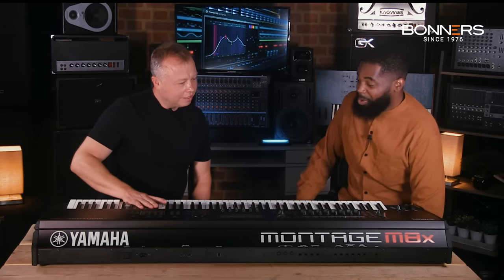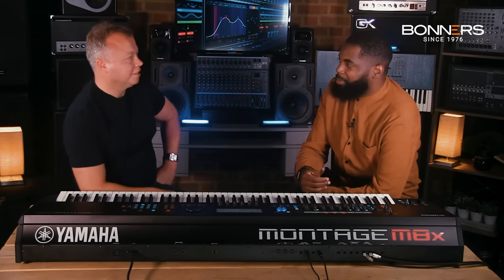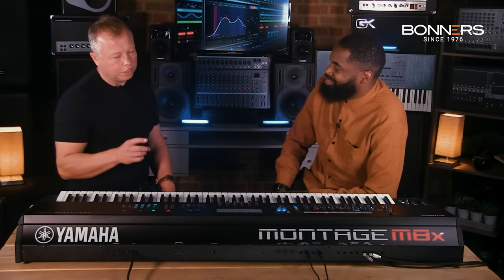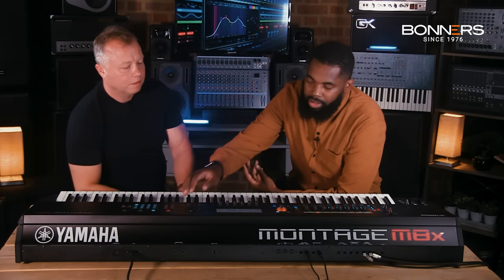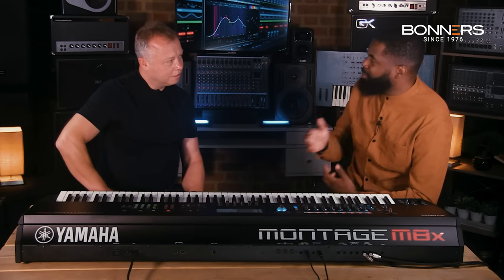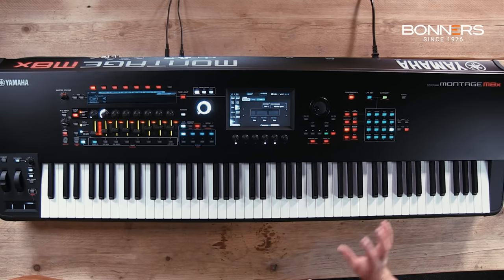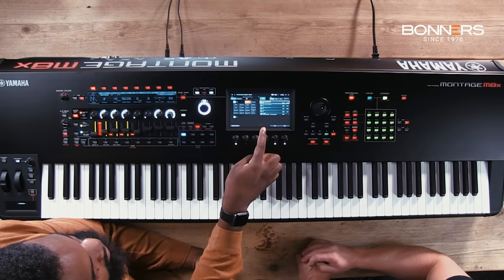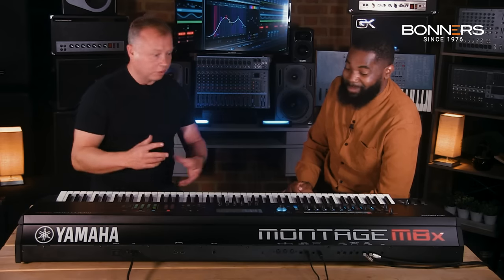Yamaha Montage M Overview - Tony White & Mike Patrick | Bonners Music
Full-length video marking the launch of Yamaha's brand new flagship synthesiser workstation - the Montage M. Bonners' keyboard specialist Tony White is joined by Mike Patrick - an amazing performer and composer and also a Yamaha Artist -  something reserved for only the world's very best musicians. With plenty of playing to demonstrate the full capabilities of this incredible instrument, this is one for anyone considering the Yamaha Montage M, or looking for a new synth workstation.

ℹ️ About the Yamaha Montage M

With the Montage M, Yamaha has once again established their premium synthesiser dominance. Available with three keyboard options - 61 & 76 FSX synth actions, or the M8x with its 88 hammer action keys with polyphonic aftertouch, the Montage M6 M7 & M8x instruments feature three sound engines including AN-X, AWM2 and FM-X. Add to this a new VCM Rotary speaker effect, Pure Analog circuit 2 technology to enhance the overall presence of the instrument (especially through a PA system), Extended Softsynth Plugin (E.S.P.), and a massively enhanced user interface with new easy-edit pages and shortcuts, the Yamaha Montage M series sets the benchmark for pro-level stage & studio keyboards.

🎹 Yamaha at Bonners Music

Bonners has over 45 years' experience selling, playing and advising on keyboards and synths, and is one of the biggest Yamaha stockists in the UK. We think, breathe and live pianos and keyboards, giving us the knowledge and experience to help you make the right choice. We offer an unbeatable range of bundle deals as well as various finance offers, all with top quality customer service expert advice and free UK delivery.

❓ Questions ❓

🎹  Try the Yamaha Montage M yourself

Watched this Yamaha Montage M demo and want to try this fantastic instrument for yourself? You can do so at one of our UK piano showrooms, which showcase a huge collection of synth workstations  - including the Montage M - and one of the best Yamaha ranges in the UK. You’ll also get expert advice from our knowledgeable staff to help you decide and all the time you want to sample the range. Find locations and opening hours below: